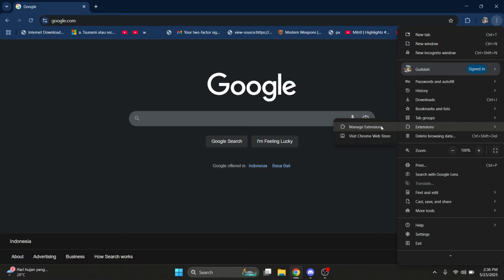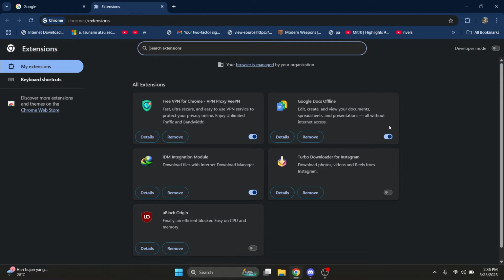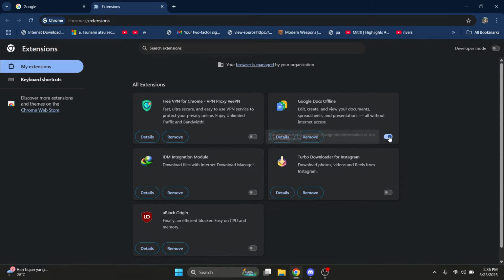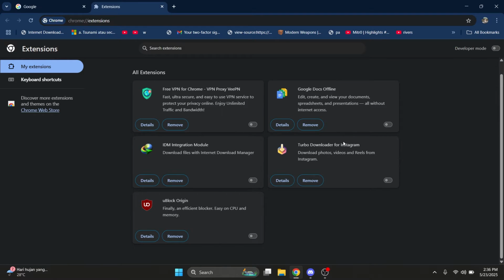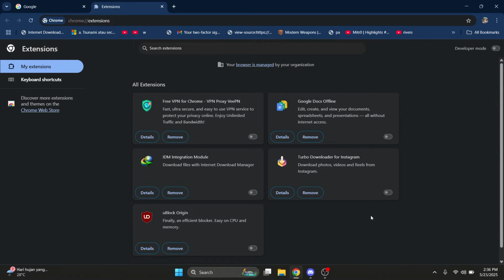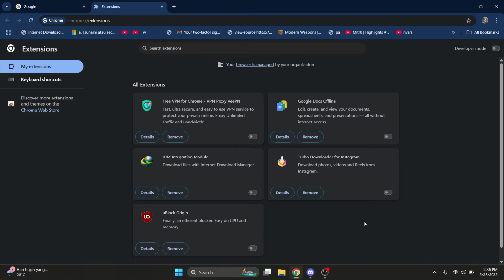How to Fix the “This Webpage Was Blocked by an Extension” Browser Error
How to Fix "This Webpage Was Blocked by an Extension" Error in 2025

Are you seeing the message “This webpage was blocked by an extension” in your browser and don’t know how to fix it? In this simple and easy-to-follow tutorial, you'll learn exactly how to identify which browser extension is causing the issue and how to resolve it quickly. Whether you're using Google Chrome, Microsoft Edge, or another browser, this guide will help you troubleshoot blocked websites, disable or remove problematic extensions, and restore full access to the internet. Perfect for beginners or anyone facing extension-related problems online. Learn how to manage browser extensions, fix network issues, and improve your browser's performance step by step.